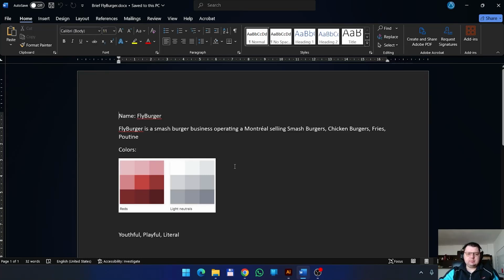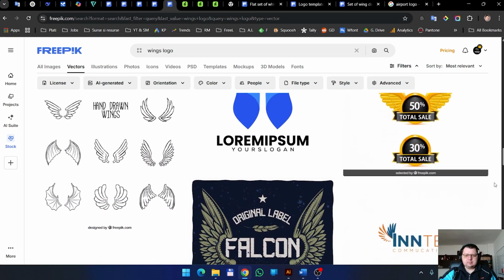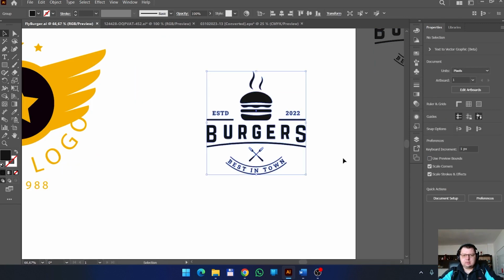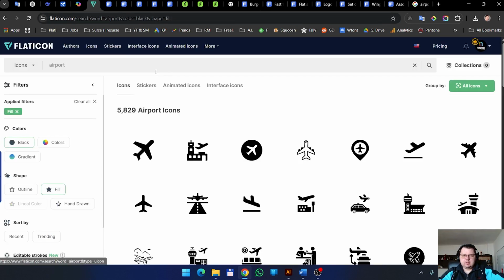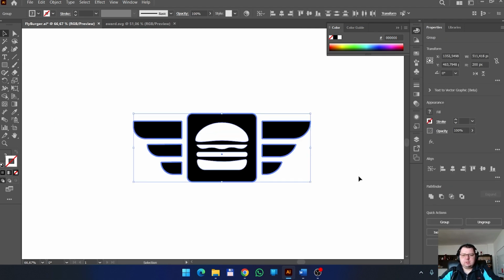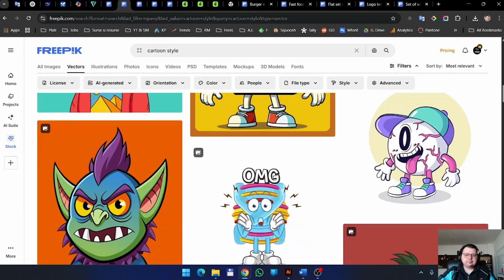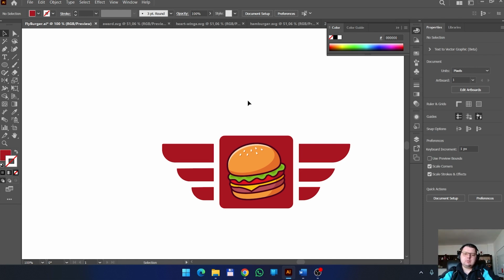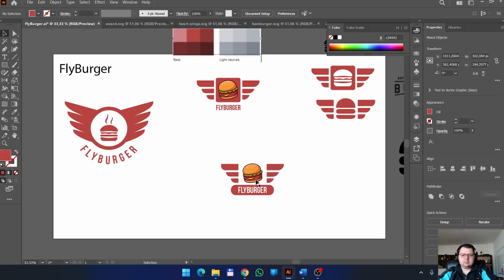Logo Design for a restaurant